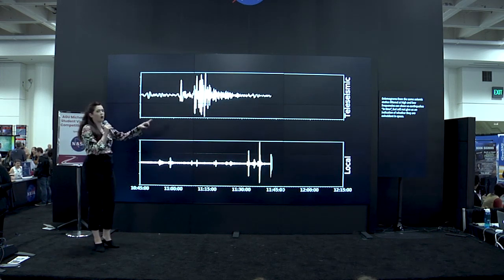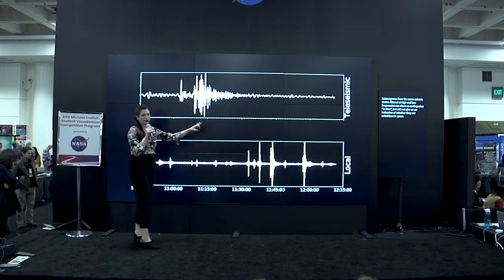Amanda Price: Investigating Dynamic Earthquake Triggering in the Mariana Subduction Zone Usin/4D Vis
Amanda Price

Investigating Dynamic Earthquake Triggering in th eMariana Subduction Zone Using 3D and 4D Visualization

For more information or to download this public domain video, go